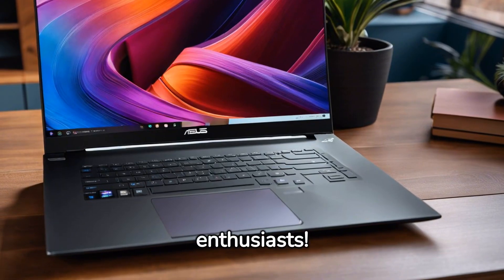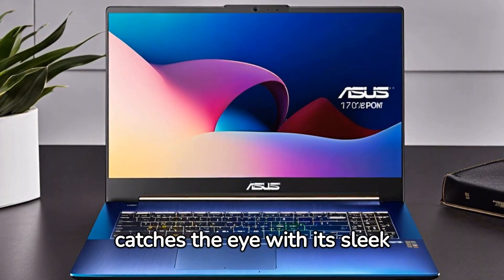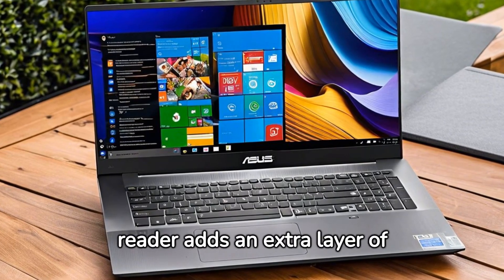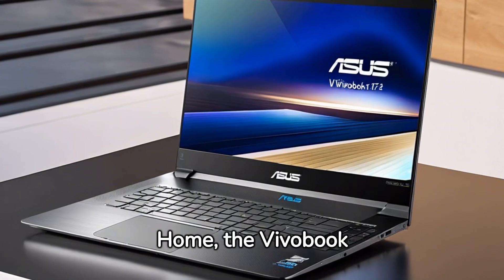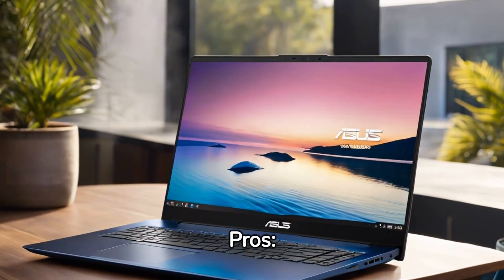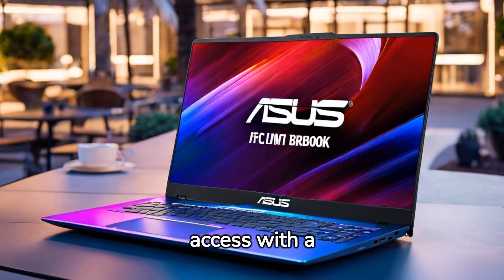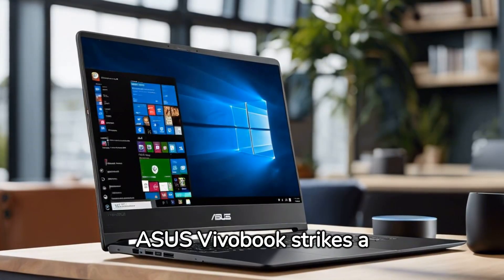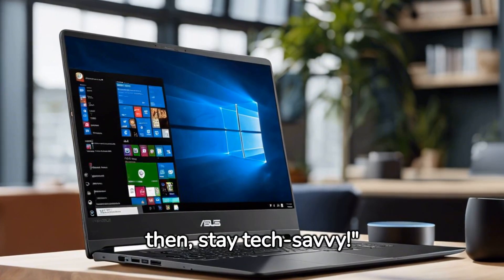ASUS VivoBook 17.3” Laptop Review: Perfect for Students & Business | Intel Core i3, 12GB RAM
See it at Amazon

🔍 Searching for a reliable laptop for both your student and business needs? This laptop packs the power of an Intel Core i3-1220P processor, 12GB RAM, and a speedy 256GB PCIe SSD, all in a sleek design.
👍 Whether you’re a student tackling assignments or a professional handling business tasks, this laptop has you covered. Our review dives into the FHD display, webcam quality, HDMI capabilities, FP reader security, and the efficiency of Wi-Fi 6 connectivity. Plus, explore the enhanced features of Windows 11 Home.
🤔 Wondering if this ASUS VivoBook is the right fit for you? Watch our comprehensive review for an informed decision.